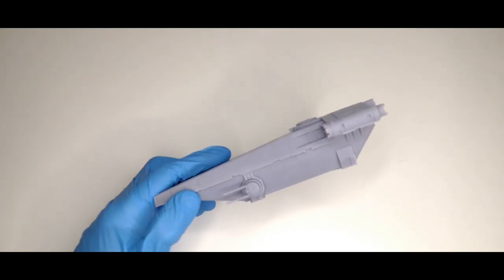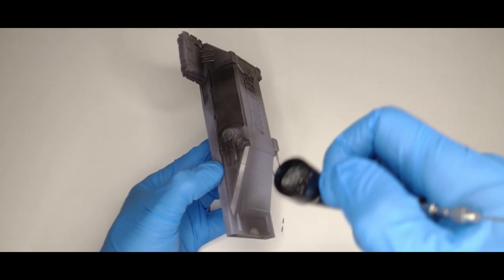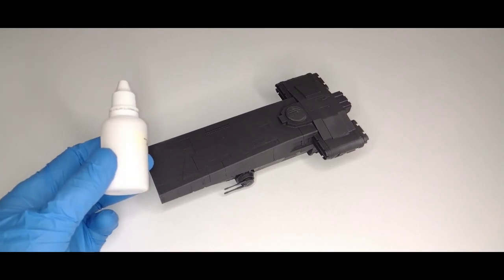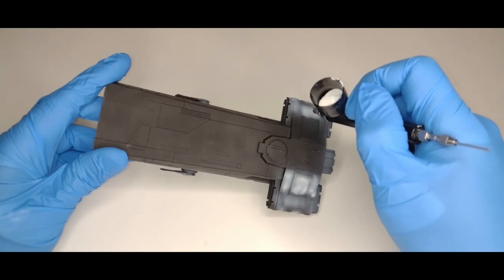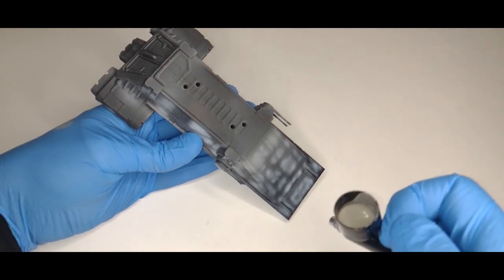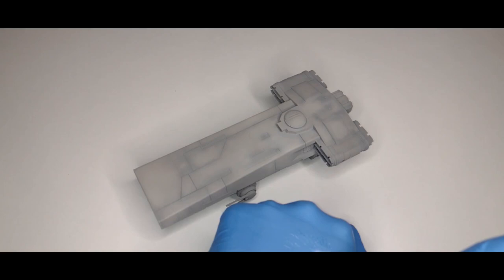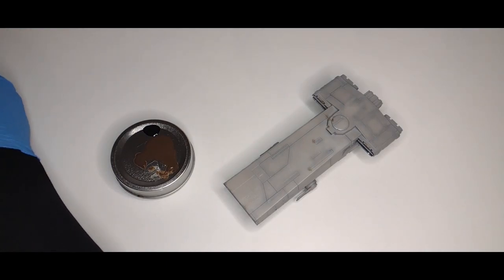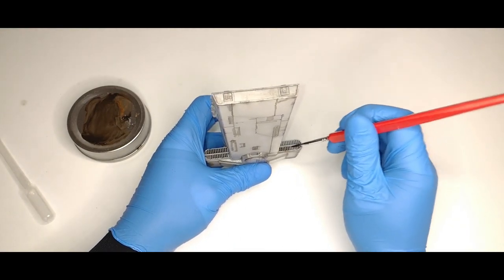Episode 2: 1/72 Imperial Transport Prime, Paint + Weather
Hello!
In Episode 2 I apply primer, add a contrasting undercoat, add base coat, add weathering and start the wash/panel accent process to my 3D printed Imperial Transport.

-Jeff